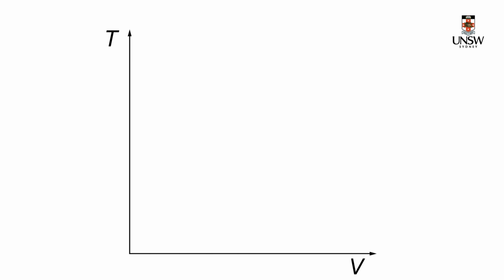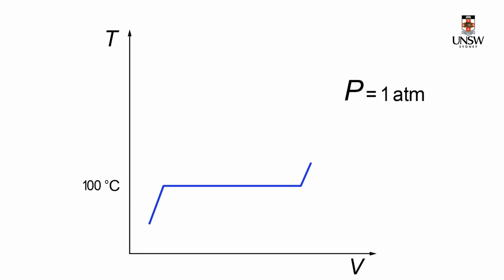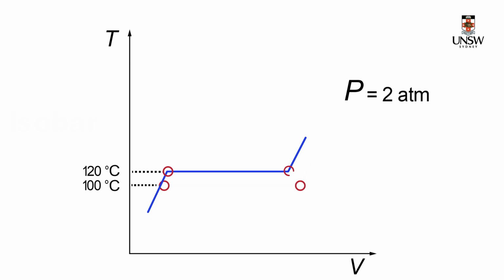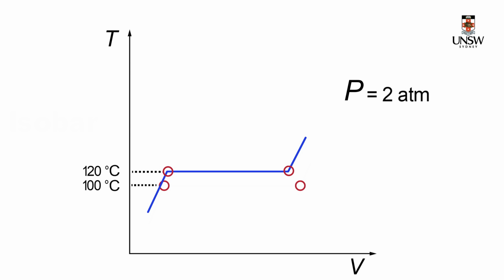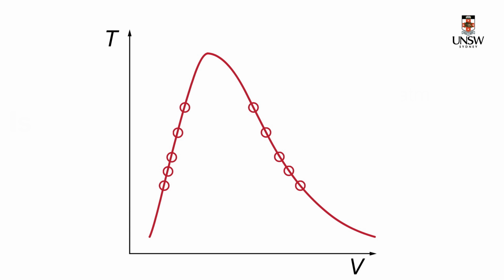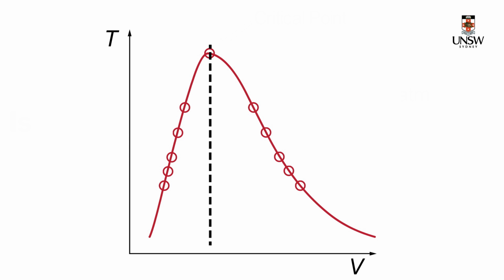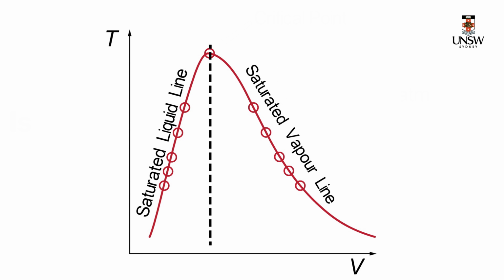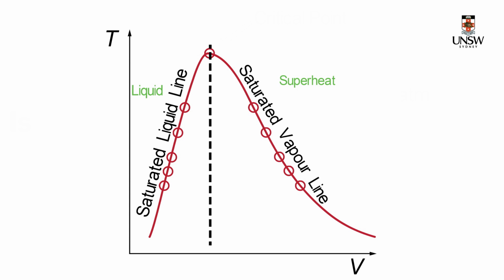TV diagram, Whiteboard animation